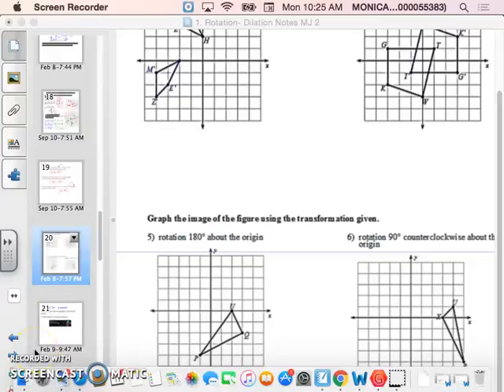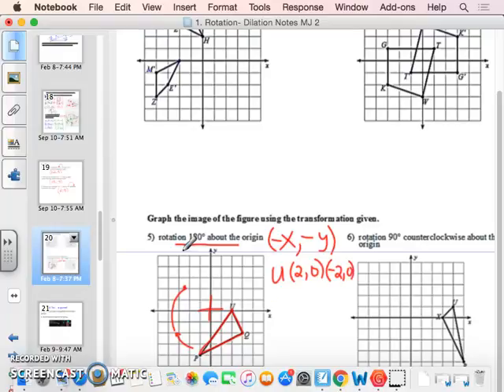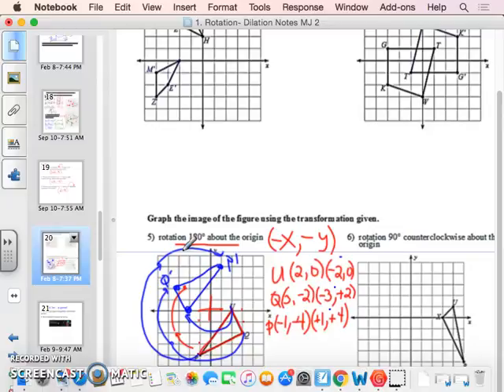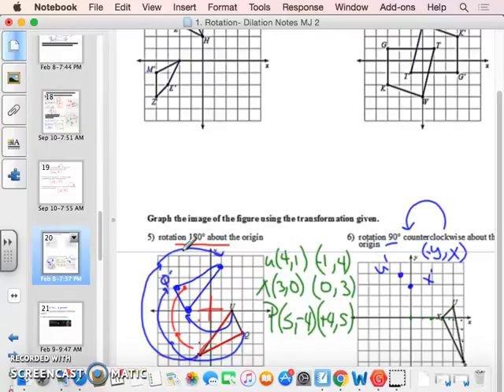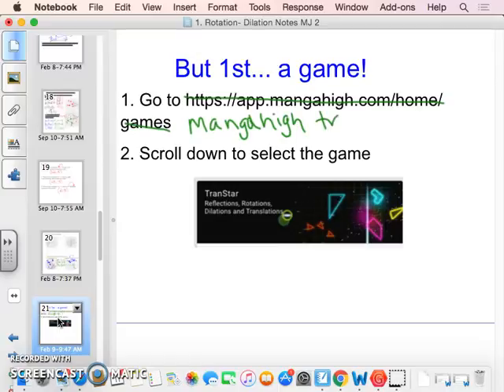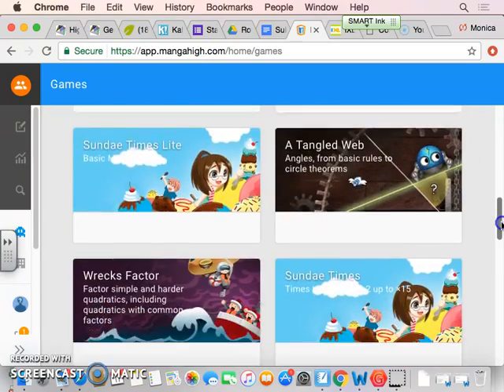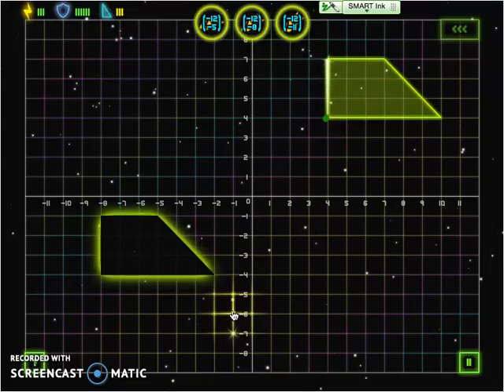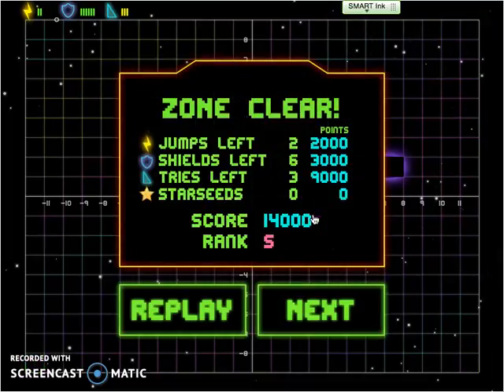Rotations Part 2